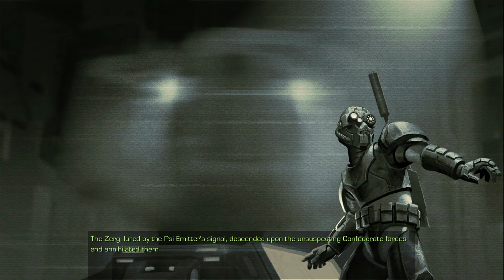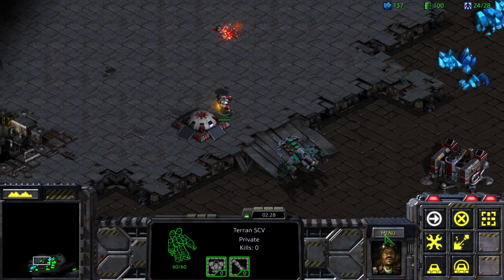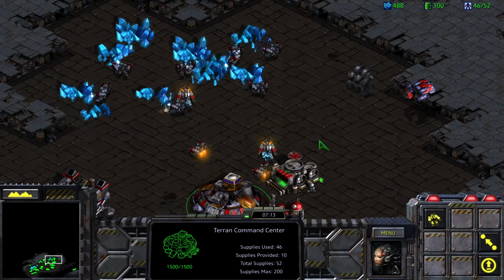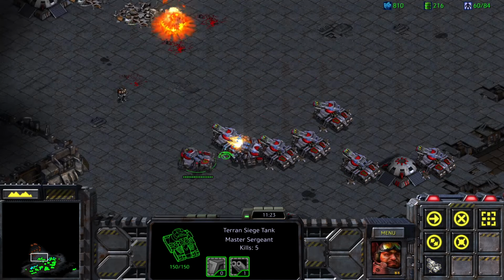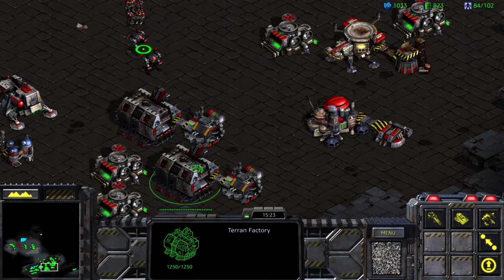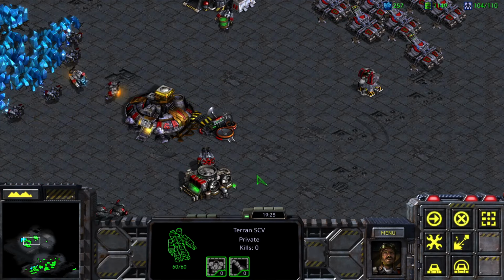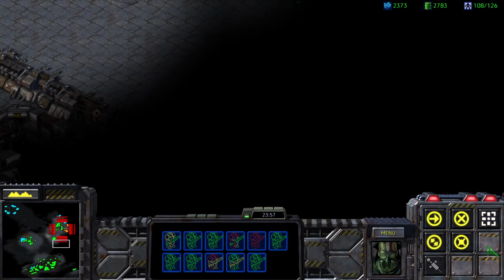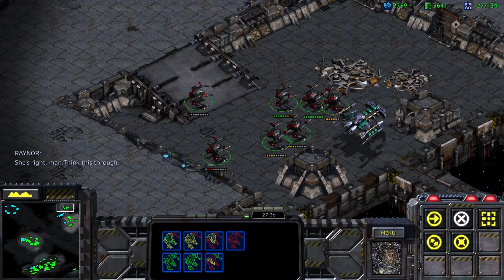Starcraft: Remastered | Terran Campaign | Episode 1 | Mission 8: The Big Push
Kerrigan reluctantly agrees to break through the Confederate forces and plant the Psi-Emitter. It isn't long before she plants the emitter down and the Zerg in the surrounding area swarm to the Confederate main base. With the chaos, the Sons of Korhal escape the planet. With most of the Confederate forces trapped fighting the Zerg, Mengsk heads to the capitol world of Tarsonis.

It is time to take down the Confederacy once and for all...